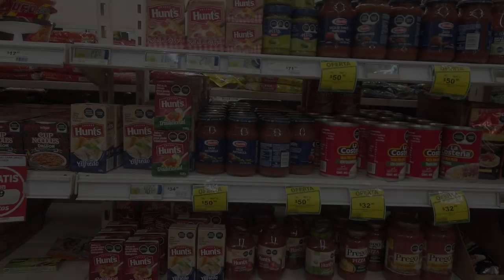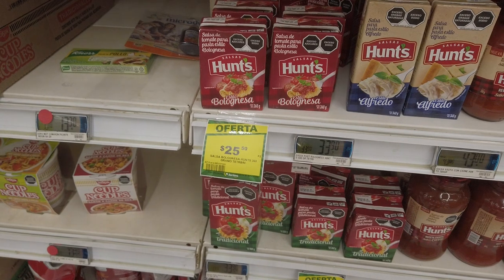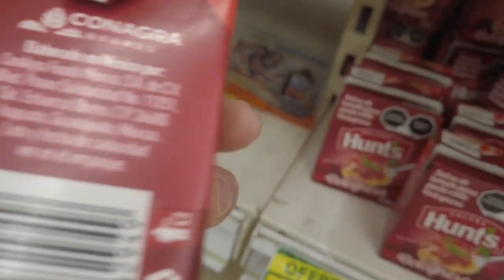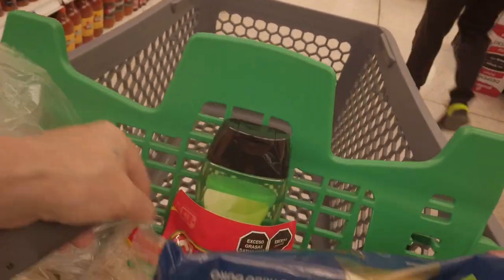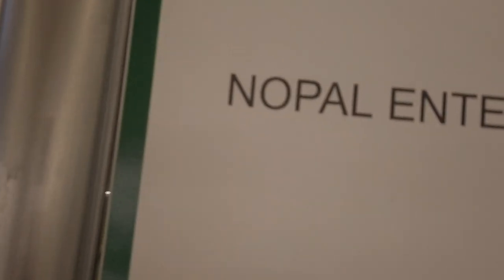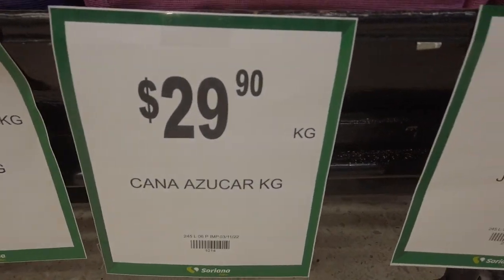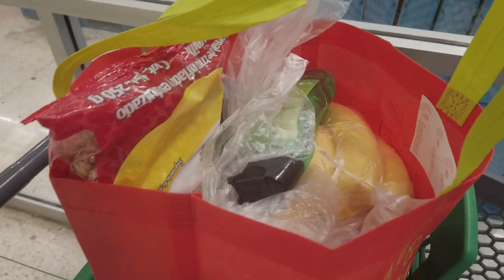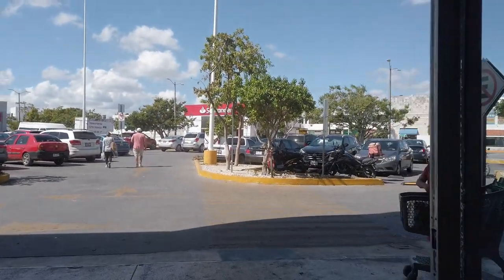Shopping at Soriana and finding those Cacti leafs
Continuation of shopping at Soriana and finding some foods you don't see in my home town.

Moderator list
Shawn S
She Devil Adventures
Wakey RC
Nomadic Ratpack
JSKenterprise
Diane Phoenix
Ronney Braun

T1B4C7